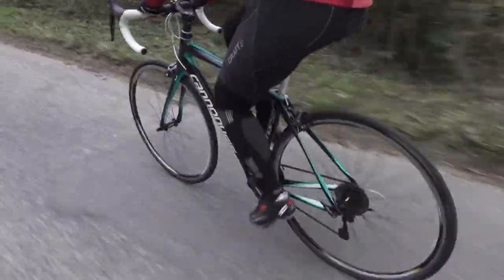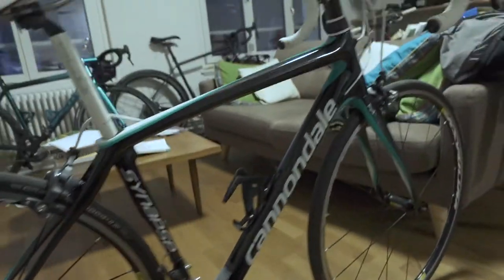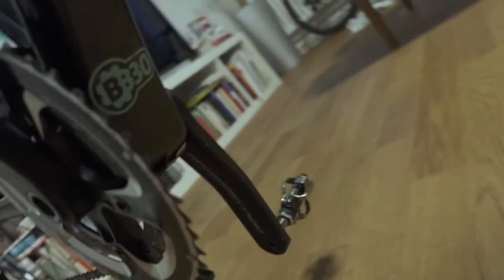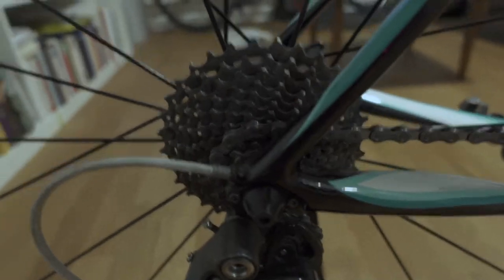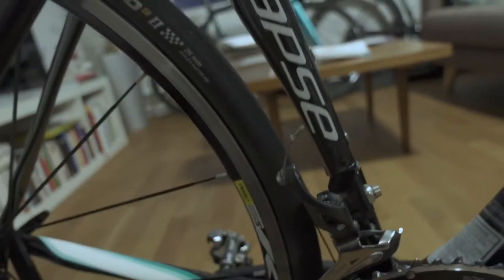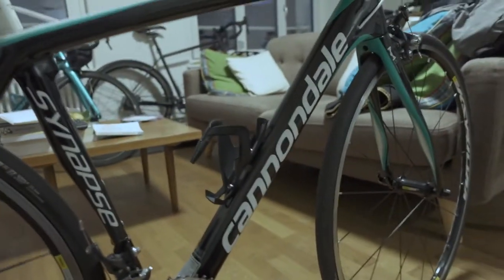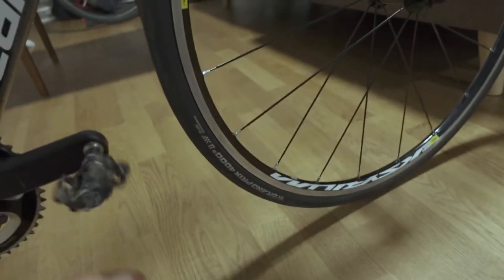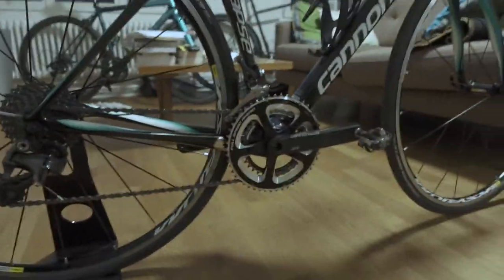Are Rim Brakes Dead? Super Cheap Used Cannondale Synapse